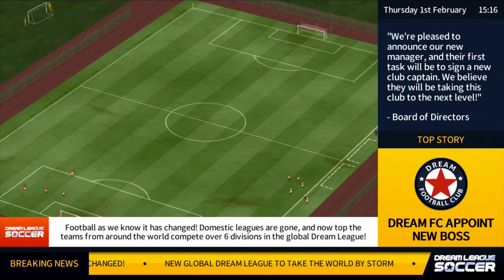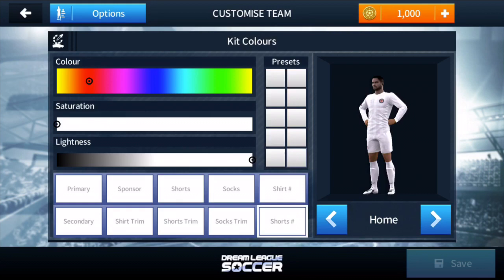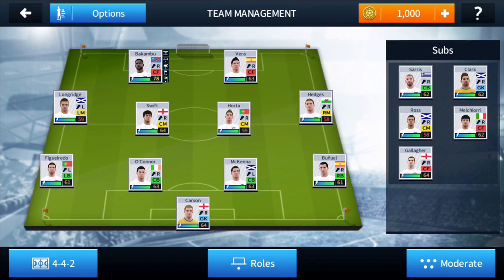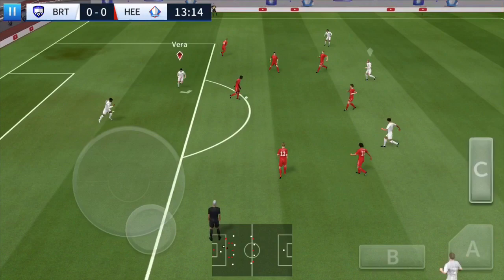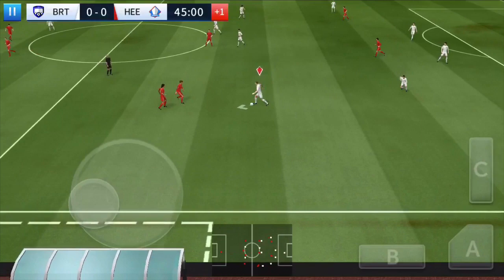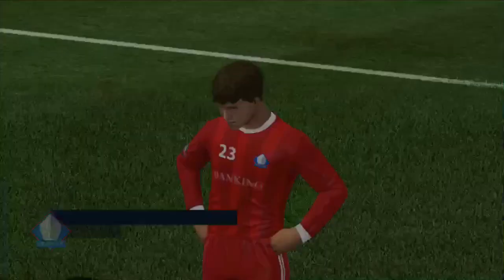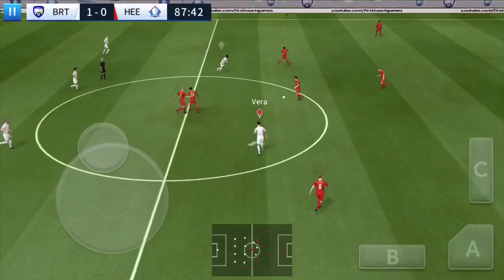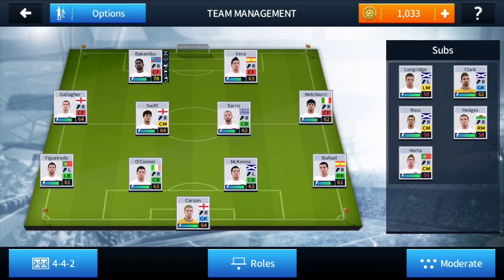I’m A Manager?!|Dream League Soccer #1